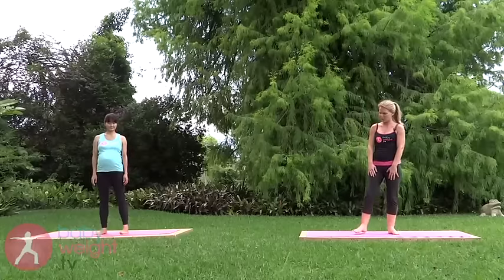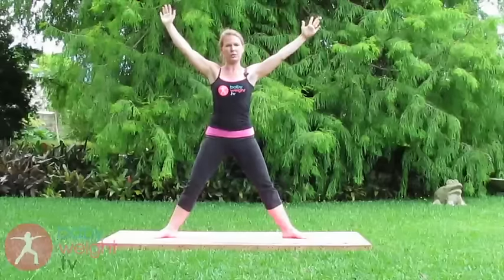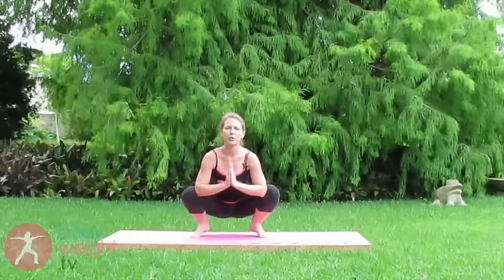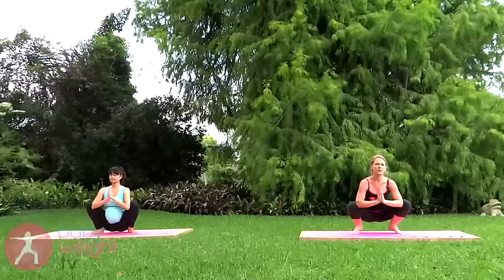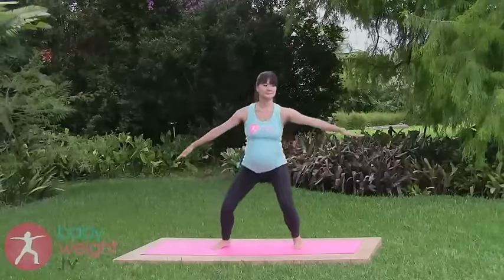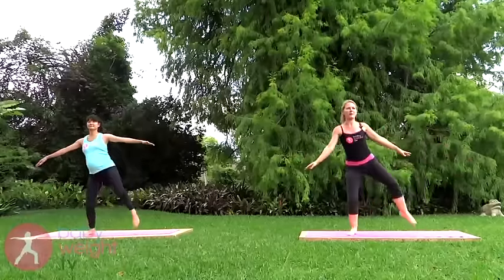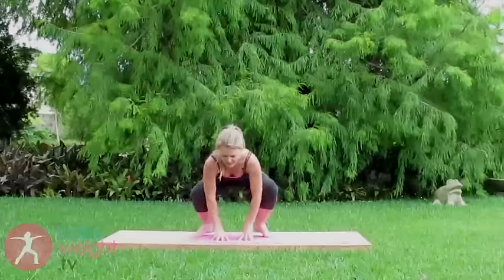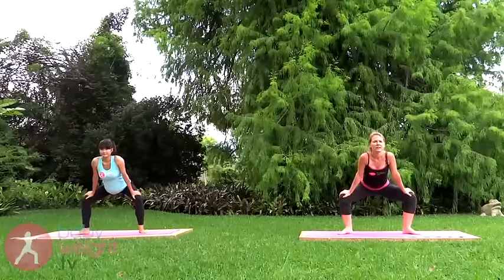Activating Labor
Tired of having that child inside? Starting to think they'll never come out? This video provides some helpful tips to try and move things along